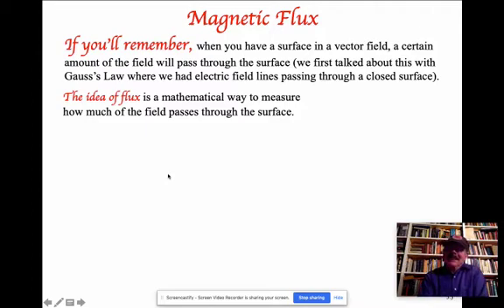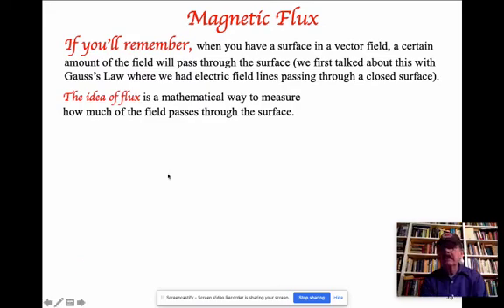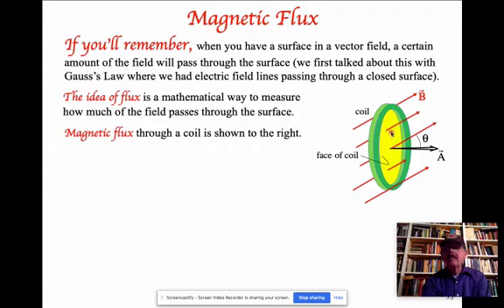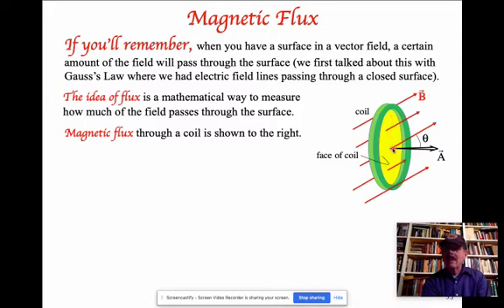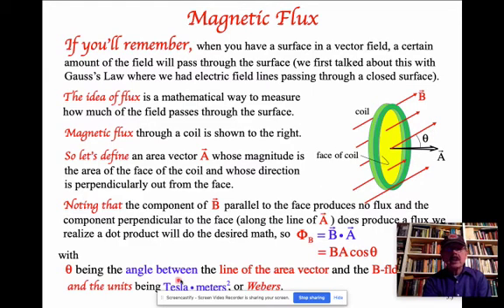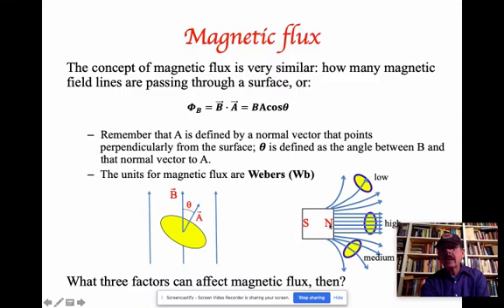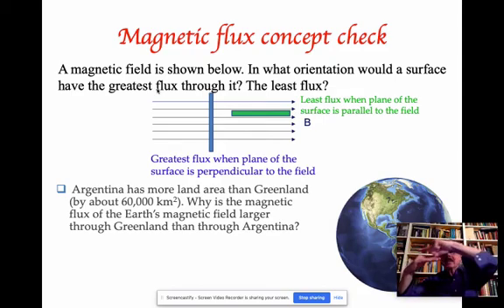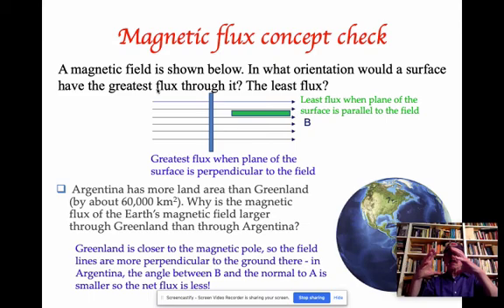zPoly: 710 sc (magnetic flux)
This is a distant learning video devoted to Magnetic Flux.